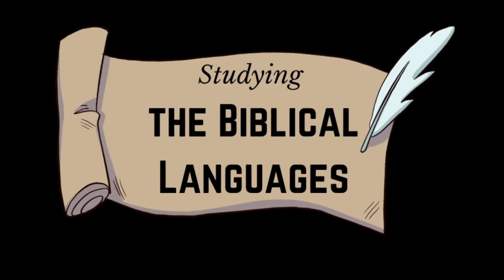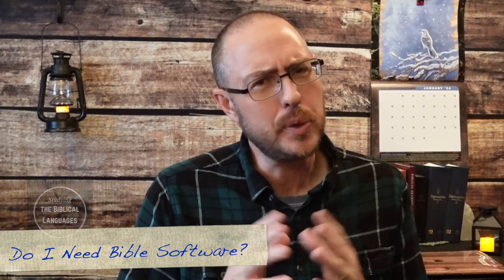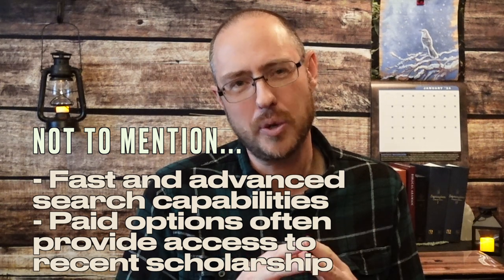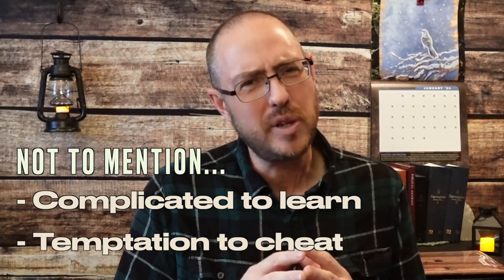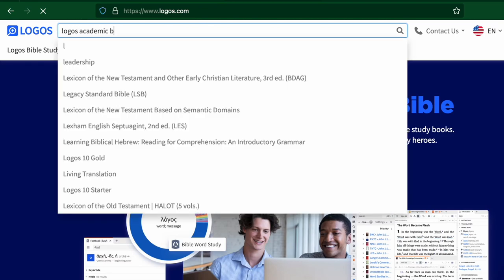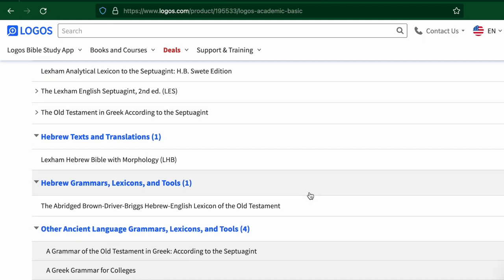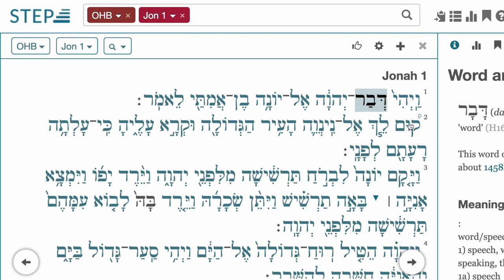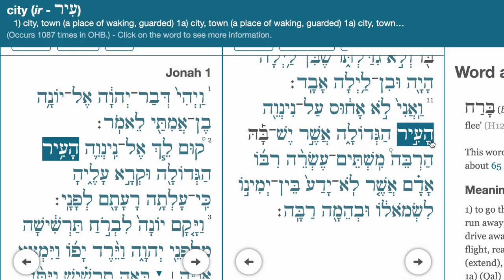Do I Need Bible Software to Study the Biblical Languages?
Do you really need Bible software for learning Biblical Hebrew, Aramaic, or Greek? Maybe, maybe not, or maybe not yet.

Be sure to check out the featured channels and playlists on the channel homepage for some great resources for learning Biblical Hebrew, Aramaic, and Greek: